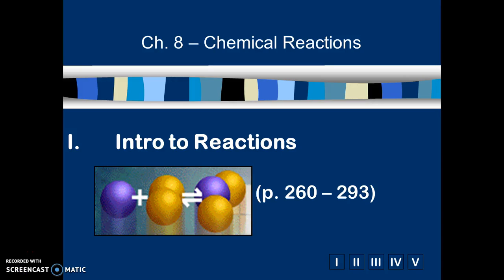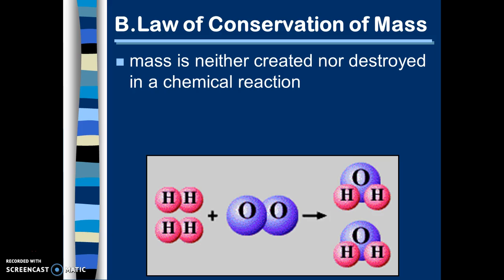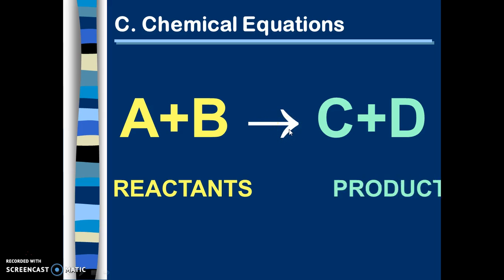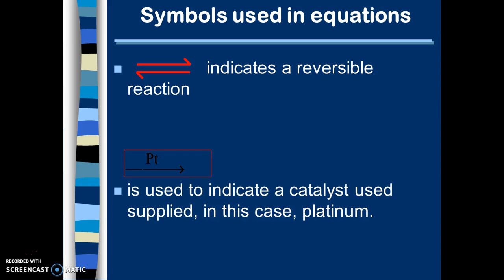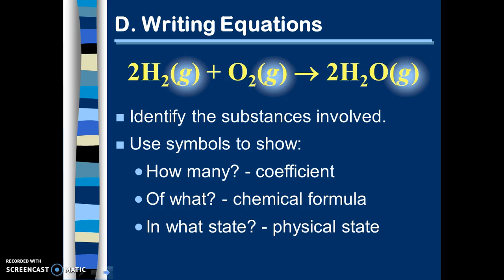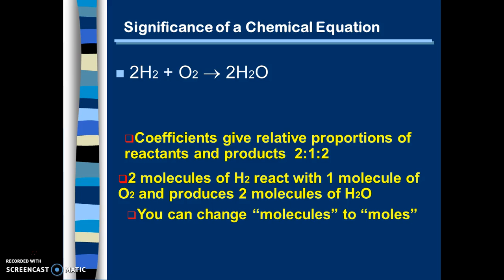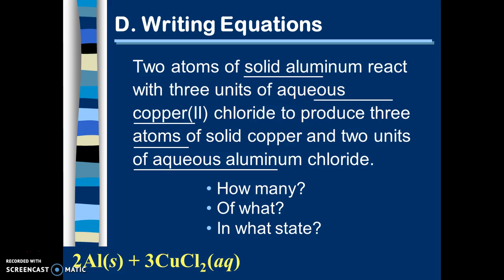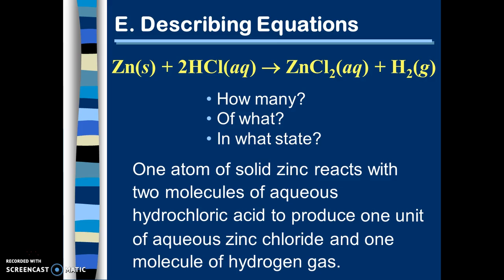Ch 8 Chemical Equation Symbols